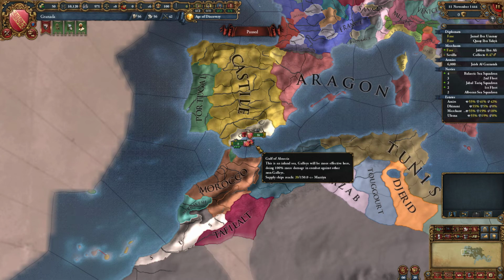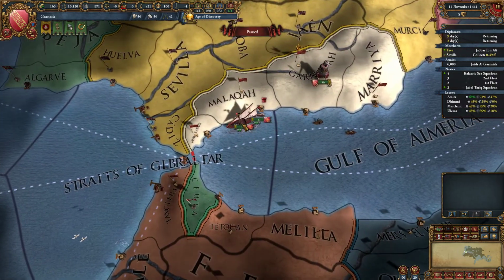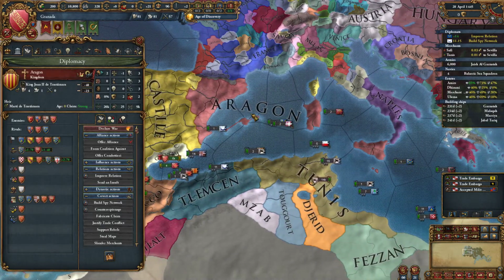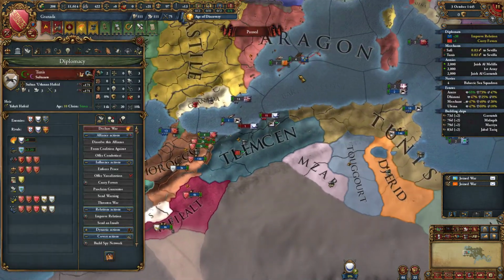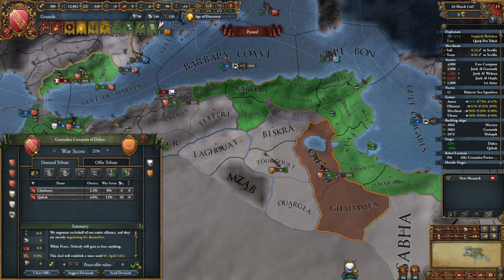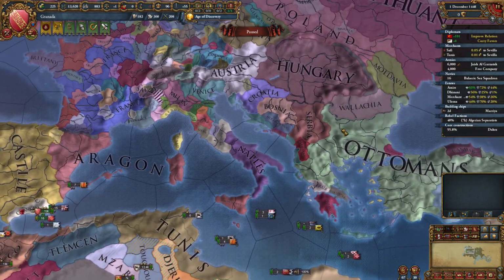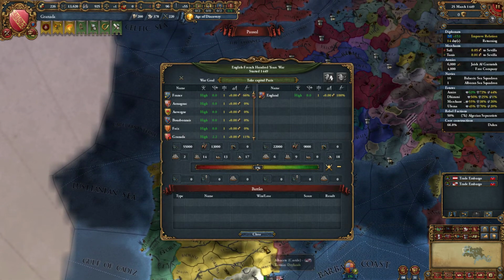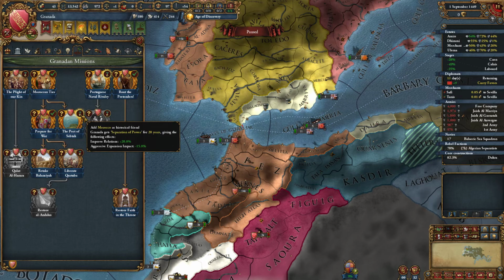Granada Re-Reconquista Tutorial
Hello, here is my first ever commentary video guide on youtube, I know the quality of my microphone isn't great and we struggle to hear me half the time but I tried my best haha.

This is a guide for the Re-Reconquista as Granada in Europa Universalis IV, it shows what are the right opening moves to help you beat down Aragon and Castille.